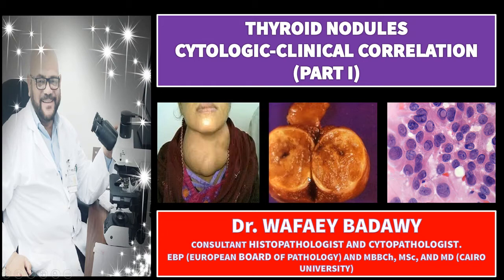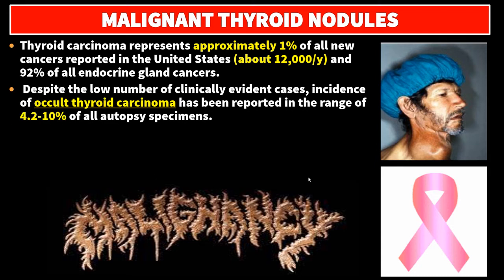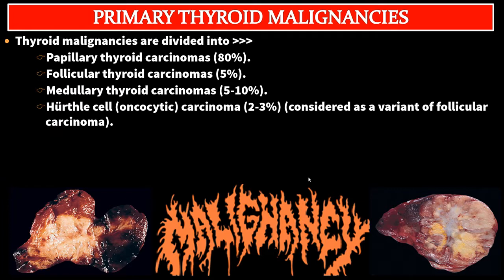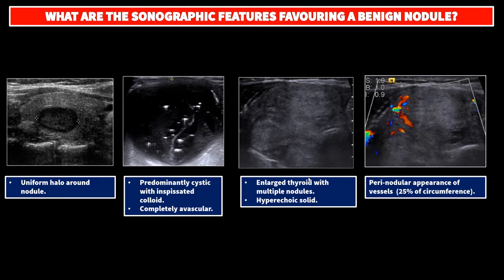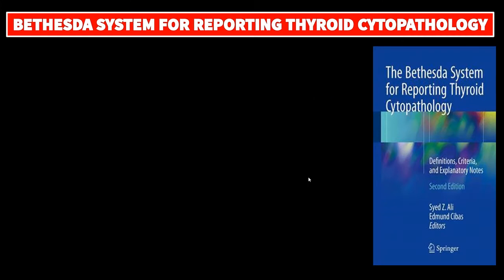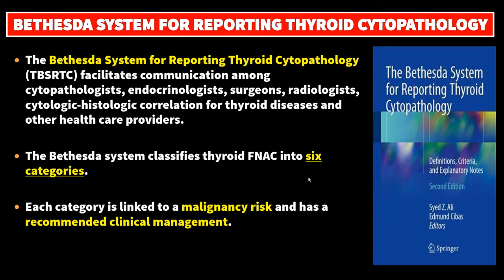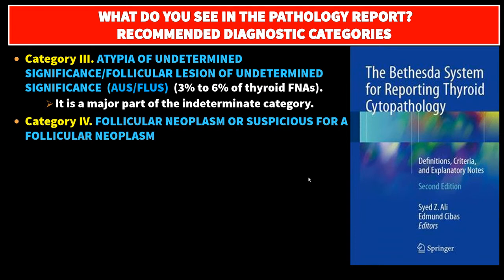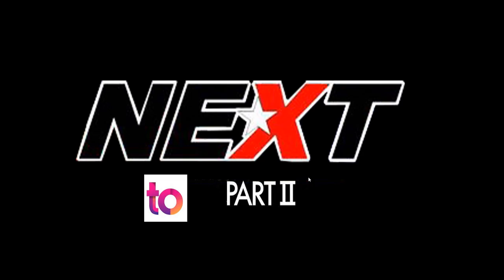Thyroid nodule PART I, Cytologic - clinical correlation By Dr wafaey badawy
This is a comprehensive lecture about thyroid nodules including clinical, radiologic, cytological correlation. It is recommended for health care providers mainly physicians, general surgeons, and pathologists.